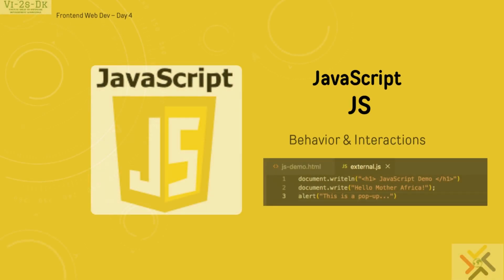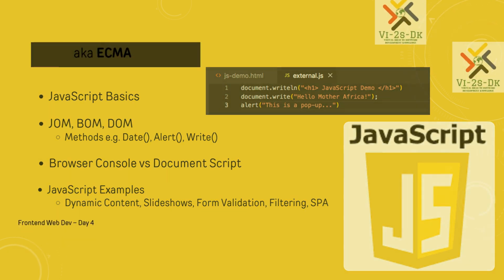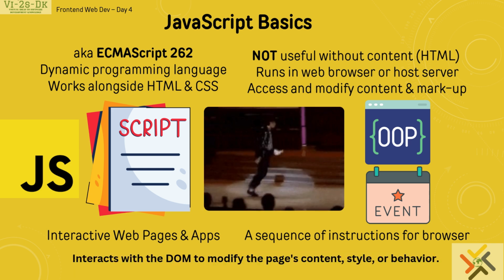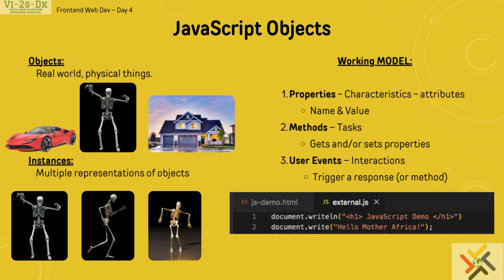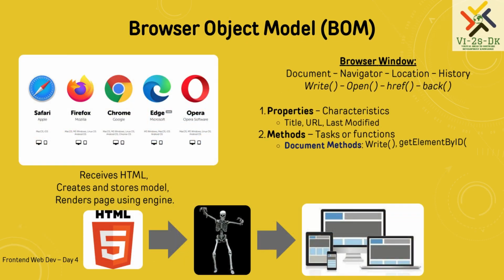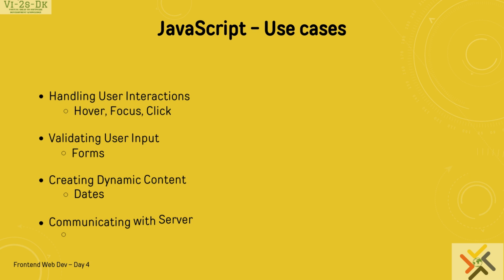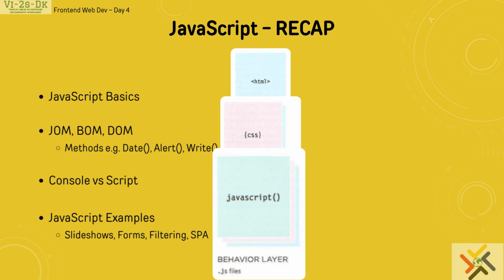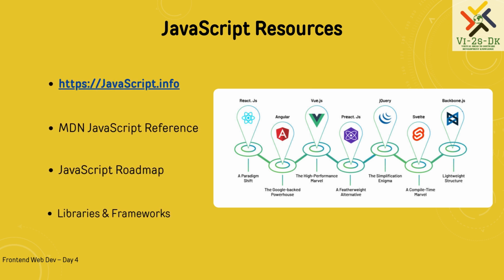🌎⬆️ The Magic of JavaScript: Create Interactive Web Experiences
A concise overview of JavaScript for frontend web development covering the basics, objects, properties, methods, events, triggers, JavaScript Object Models, browser object model BOM, document object model DOM, OOP, event-based programming, HTML, CSS, use cases, resources and more.

Frontend Web Development IT Skills UI UX Designer  04 JavaScript - JS

0:00 Intro
0:20 Agenda
0:50 JavaScript Basics
1:50 HTML + CSS  + JavaScript
2:20 JavaScript Object Model
3:20 Browser Object Model
3:50 Document Object Model
4:23 JavaScript Use Cases
4:54 JavaScript Recap
5:20 JavaScript Resources
5:45 Conclusion